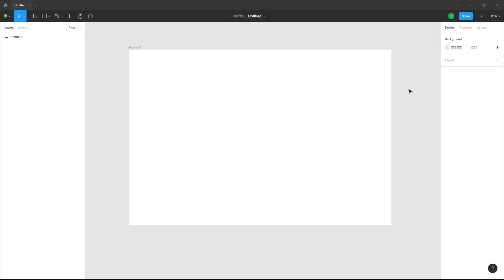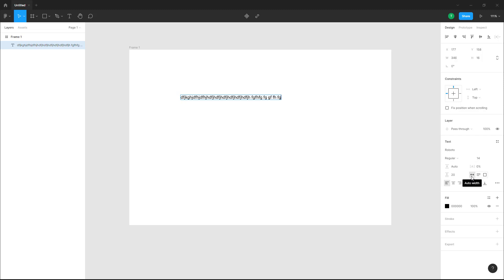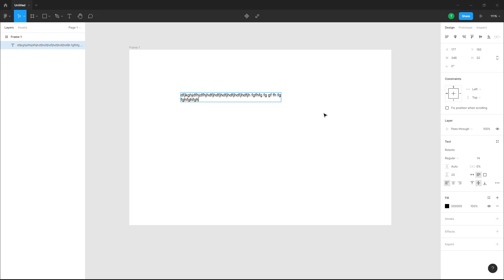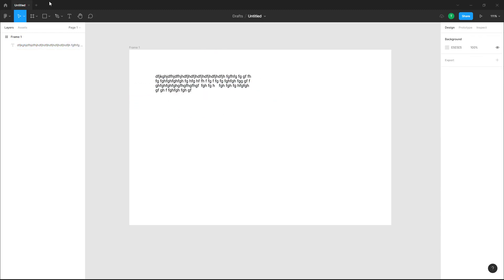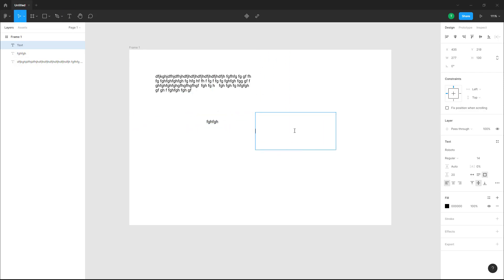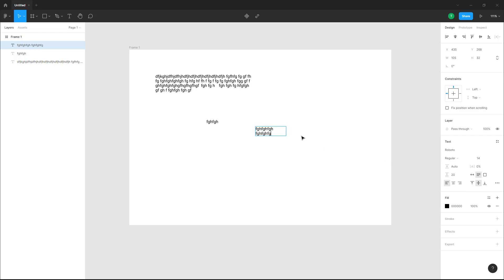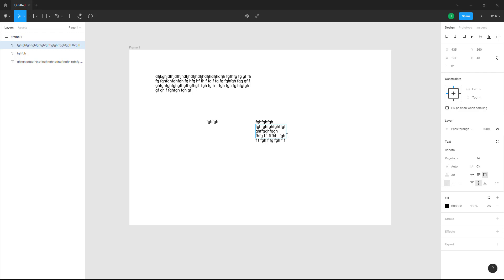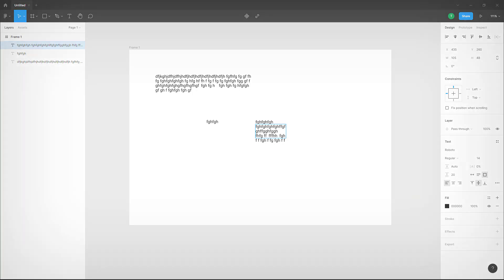Figma Tutorial - Lesson 32 - Auto Width, Auto Height and Fixed Text Box Size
In this tutorial, we will be discussing about Auto Width, Auto Height and Fixed Text Box Size in Figma